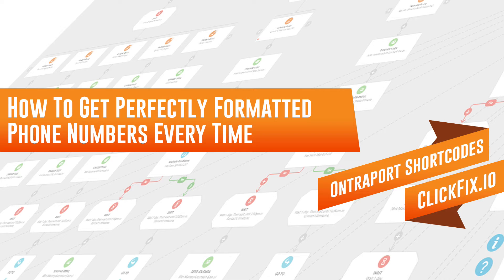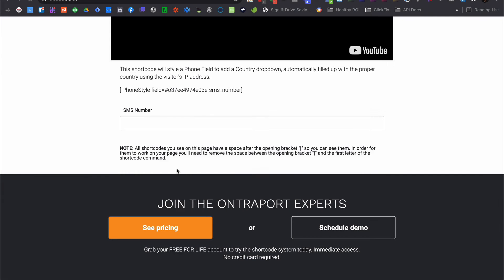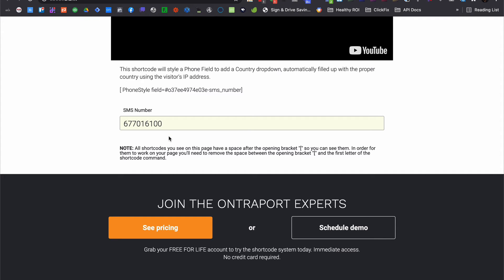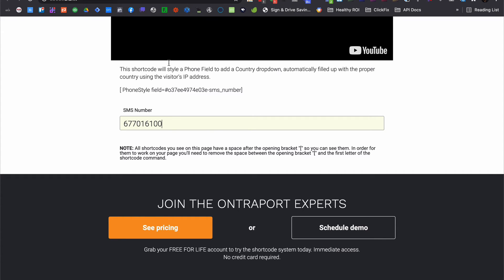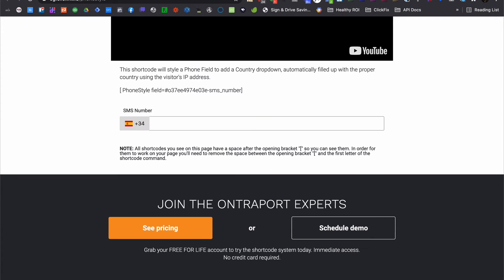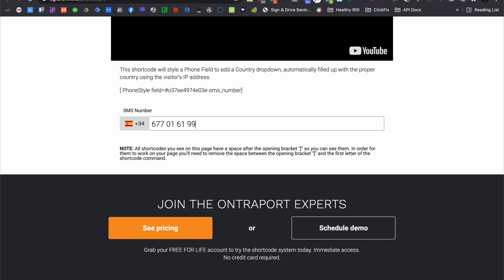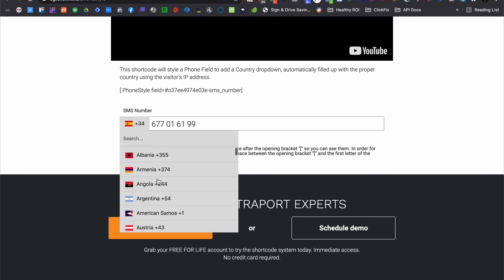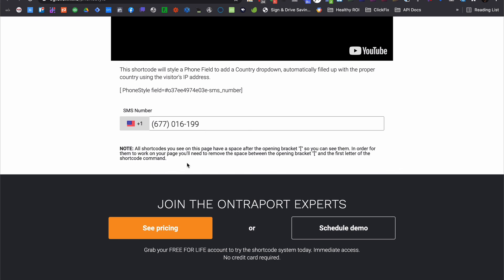How To Get Perfectly Formatted Phone Numbers On Ontraport Forms Every Time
This week's Freebie Friday takes a look at one of the most underrated marketing channels that can literally transform your business overnight.

"How To Get Perfectly Formatted Phone Numbers Every Time"

Maybe you run an international business that's savvy enough to leverage text message marketing.

But the problem is that a lot of your customers get the wrong country code applied to their number.

All that hard work to gain their trust & you end up with an unusable mobile number.

Just add our PhoneStyle shortcode to automatically detect where the user is and display the flag plus the country code inside the field.

If they want to use a different pre-fix for some reason, it's as simple as clicking the flag and searching for the desired country...

And you get to say goodbye to improperly formatted phone numbers.

This should drastically reduce the number of invalid entries you get...

Even without installing the paid version that gives you real-time validations of both emails & phone numbers for pennies.

Want to see a demo and a step-by-step overview of the Free shortcode?

Want to take this idea to the next level with real-time validation for both emails & phone numbers so you don't get anymore fake leads?

Got a great idea for how to use these in your business?

👀  Discover how ClickFix.io revolutionizes your workflow with a 100% Free Account. Say goodbye to complicated page builders, unnecessary Zapier accounts, and enjoy an almost instant return on investment. Elevate your Ontraport experience with our comprehensive toolset designed to streamline your processes and enhance your marketing efforts.

🤑 Not on ClickFix yet? Find out what you are missing out

🚀 Discuss Your Project:

Ready to transform your business? Schedule a personalized consultation now

👉 About ClickFix:

Created by Ontraport expert Thomas Gobeaux, ClickFix.io is dedicated to enhancing the Ontraport community by bridging functionality gaps without the need for multiple, costly software solutions. Join us on a journey to streamline your operations and maximize your Ontraport platform's potential.